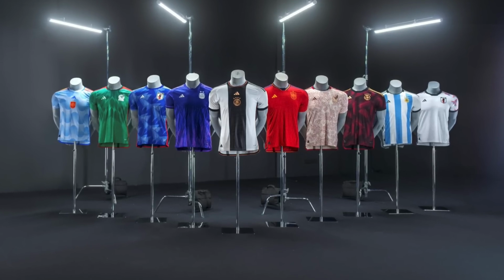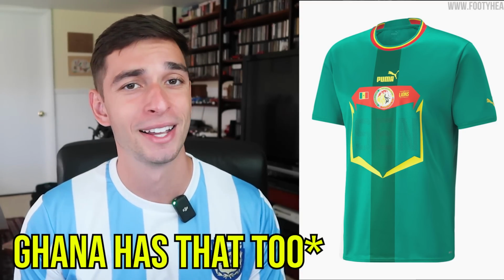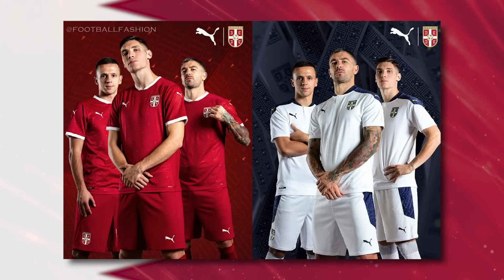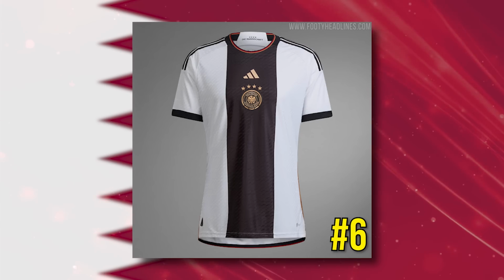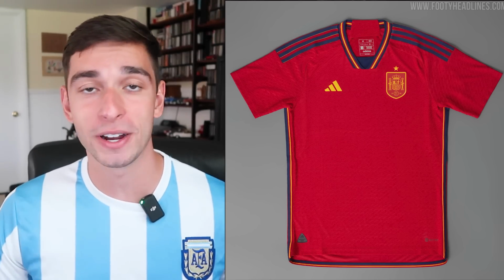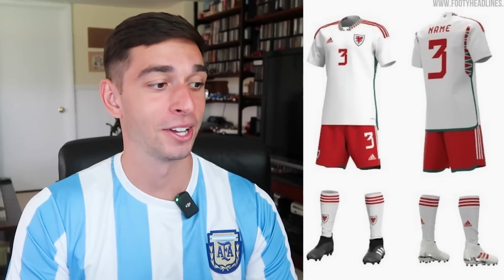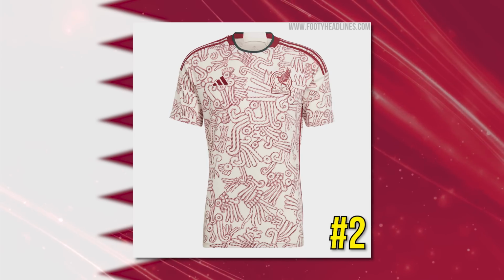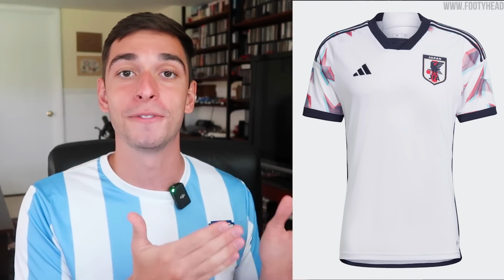Ranking EVERY NEW ADIDAS / PUMA World Cup Kit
Giving you my order of all the new confirmed World Cup Kits from bottom to top, as all the Puma away and Adidas collection have been released! Nike should be dropping soon so once it does, I'll do a combined Tier list of everything.